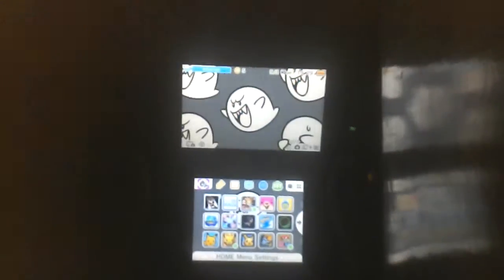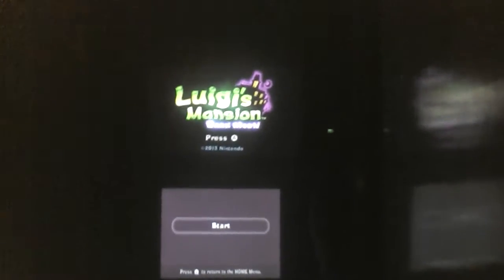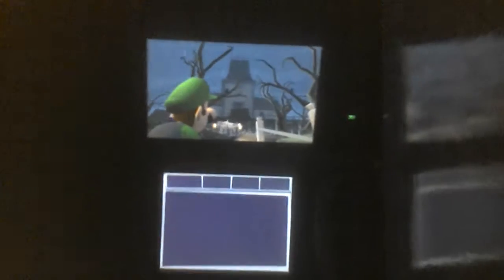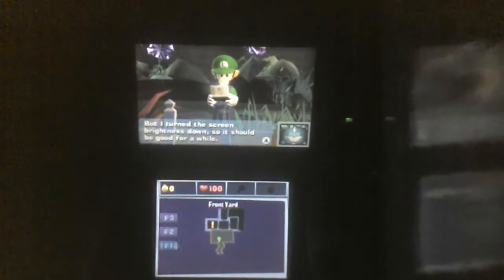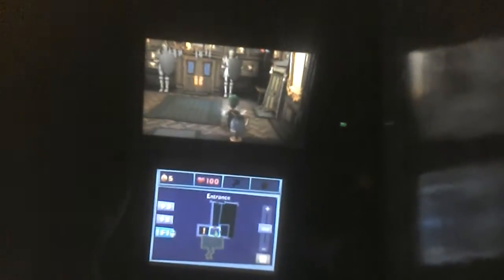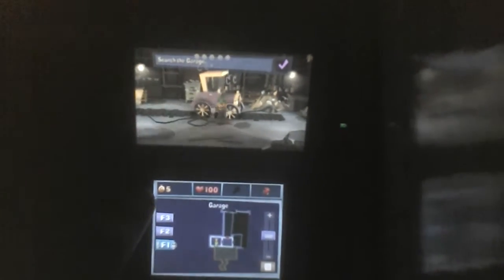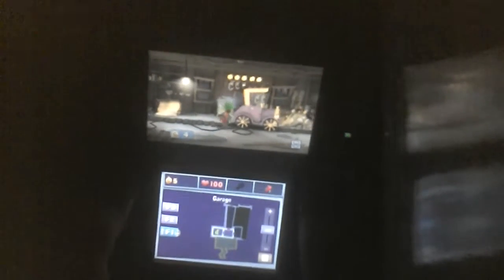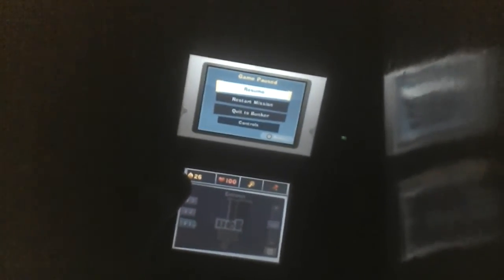Let's play Luigi's Mansion Dark Moon (Blind) Part 1 - Time to get more spooky on the 2nd time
Hello and welcome to my next 3DS game on my channel which is the next blind playthrough called Luigi's Mansion Dark Moon.

in this video. King Boo is at it again shattered the dark moon crystal and makes the ghosts gone crazy and now professor e gadd need help with luigi up again getting the dark moon pieces to bring back the dark moon to make the ghosts not crazy anymore so our journey on the mansion begins and we will find the new polorgust 5000.